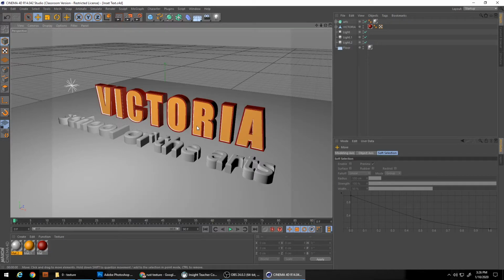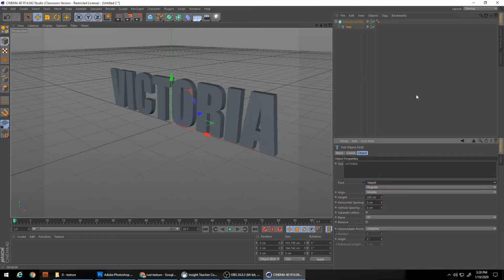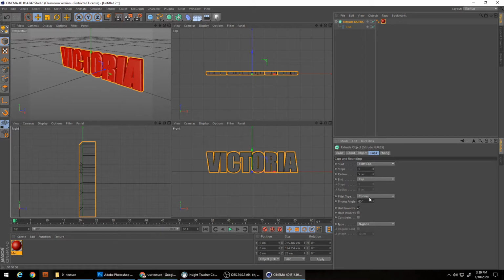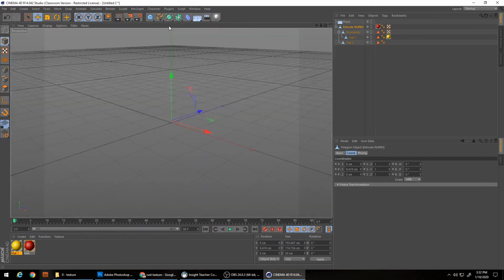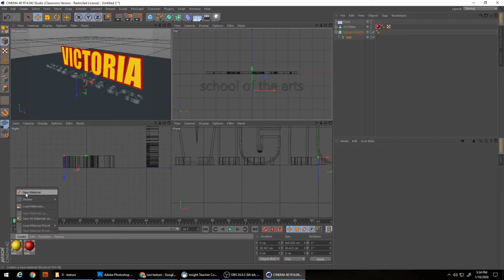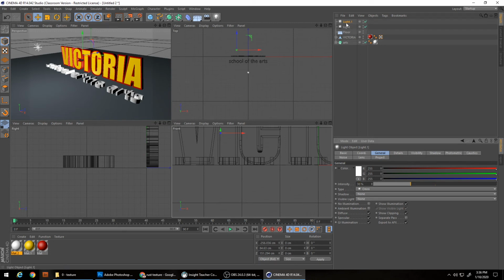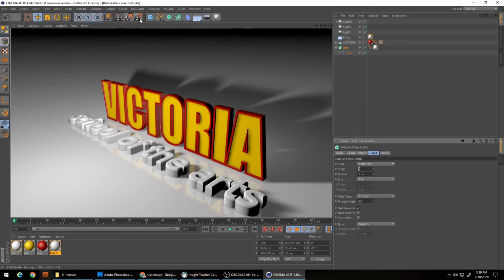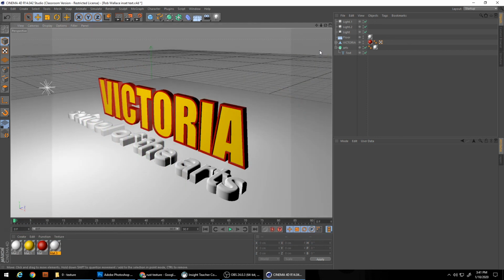C4D - Inset Text tutorial